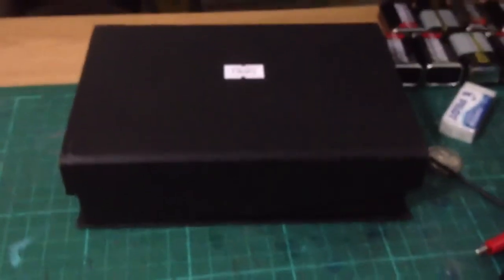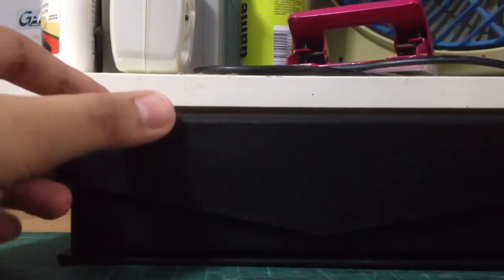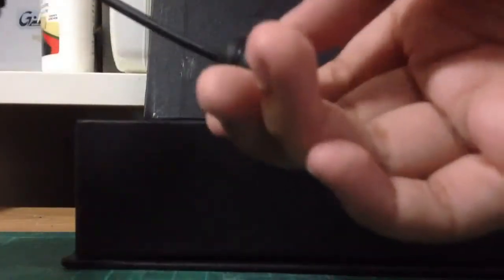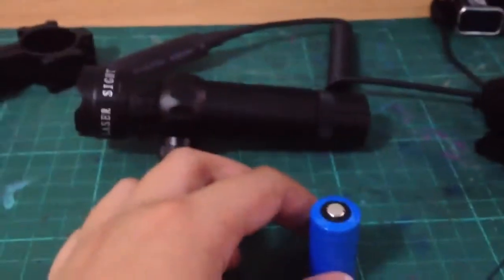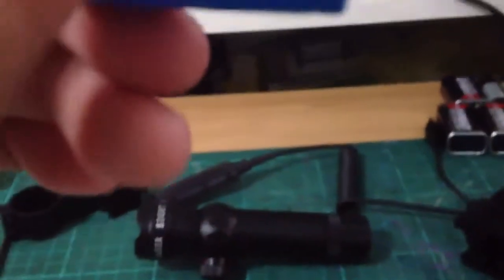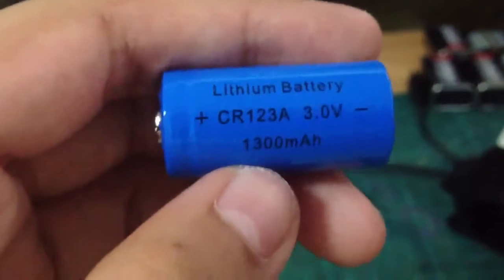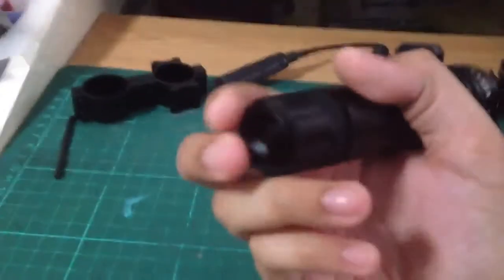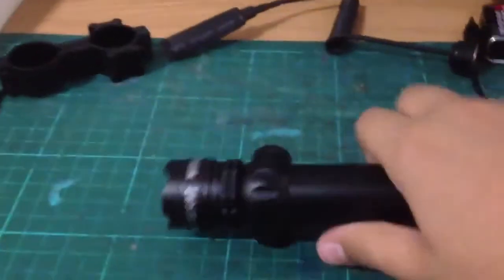Unboxing a 20MW green lazer from DX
$37 USD!!